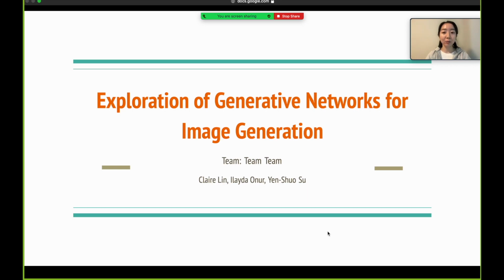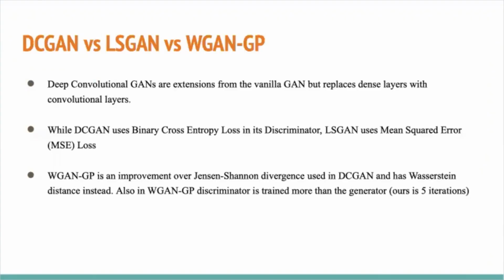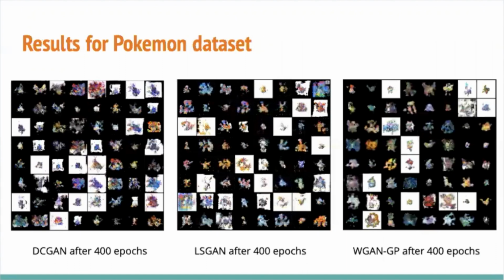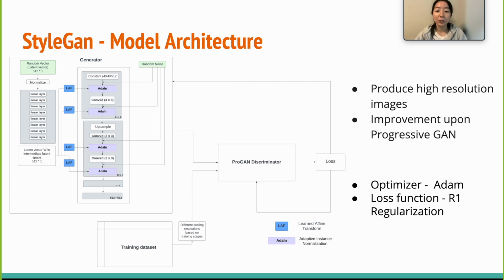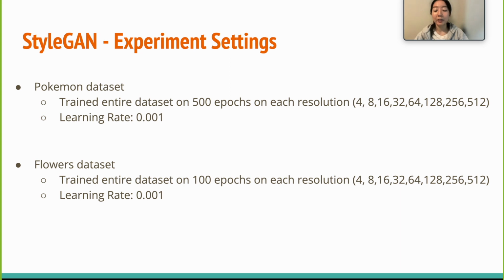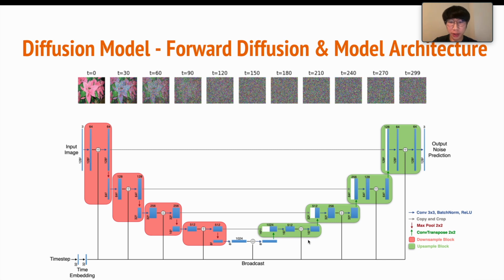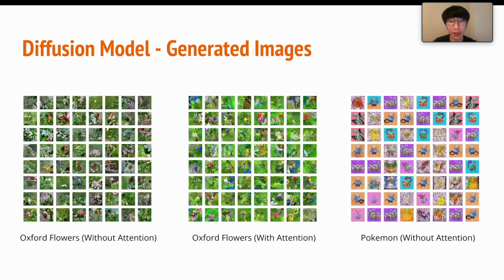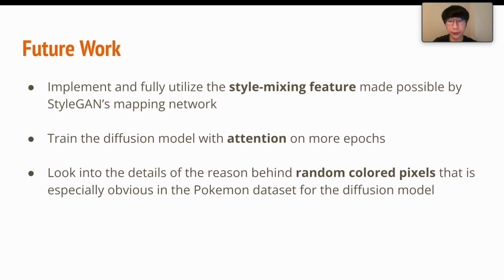Exploration of Generative Networks for Image Generation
A simple comparison between different implementations of GANs and the Diffusion Model trained on the Oxford Flowers, LSUN Classroom, and Pokemon Dataset.